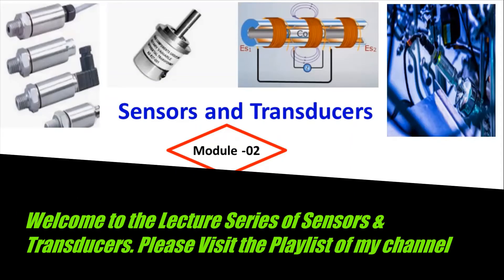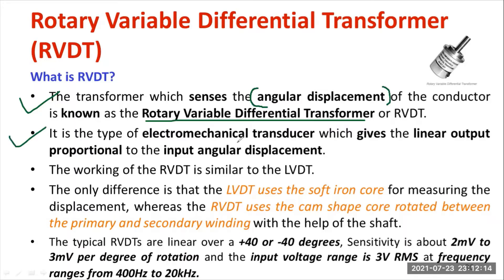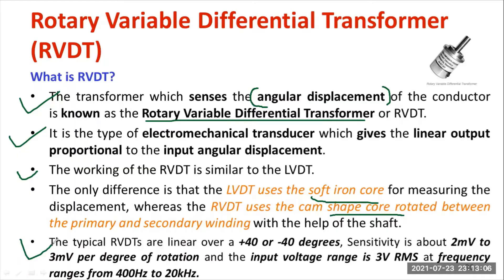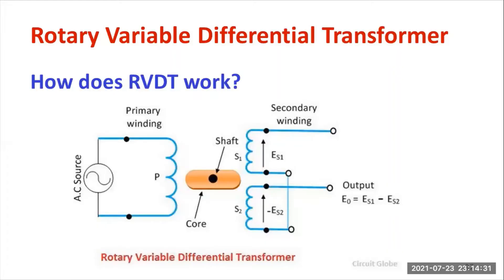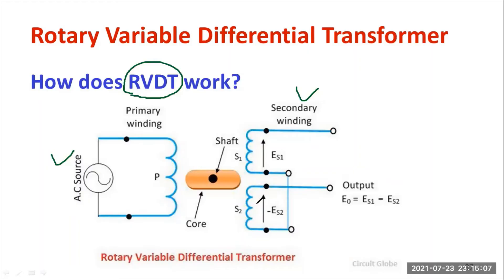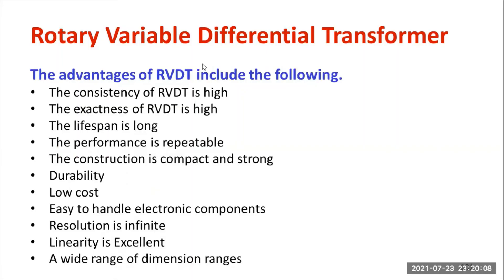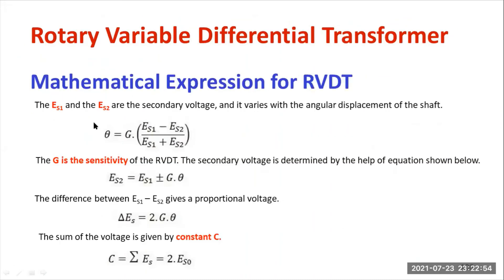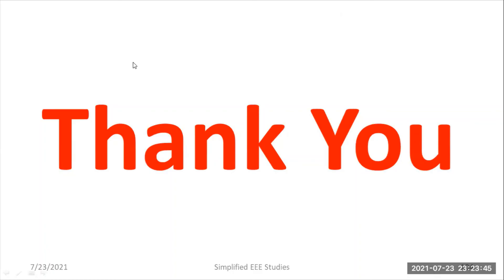ROTARY VARIABLE DIFFERENTIAL TRANSFORMERS|RVDT|CONSTRUCTION WORKING, Advantages, & APPLICATIONS|S&T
Hello all,
In this video, I have explained in detail Rotary Variable Differential Transformers (RVDT).